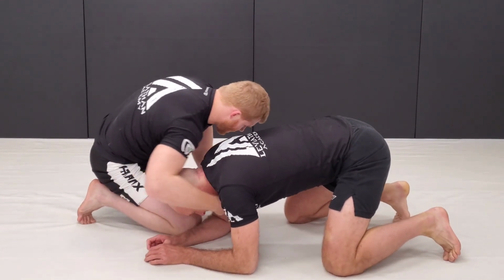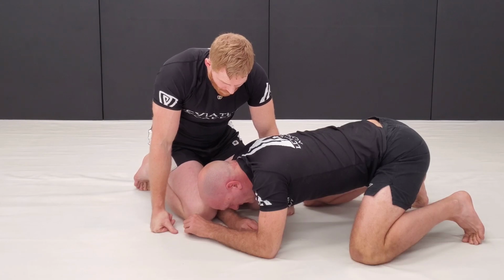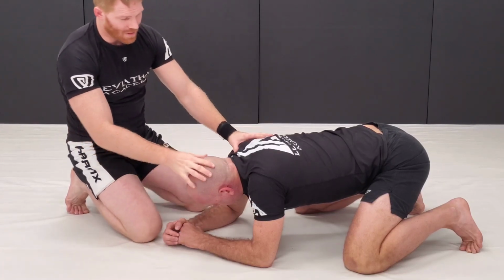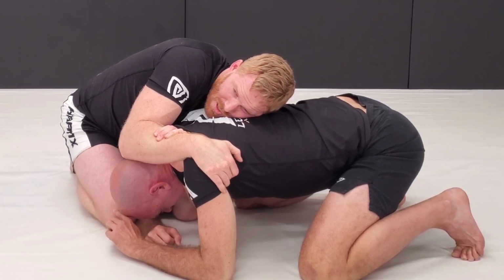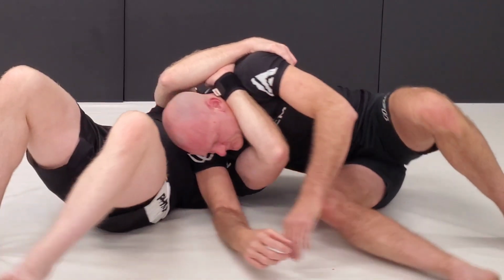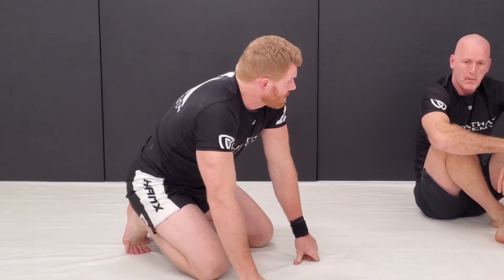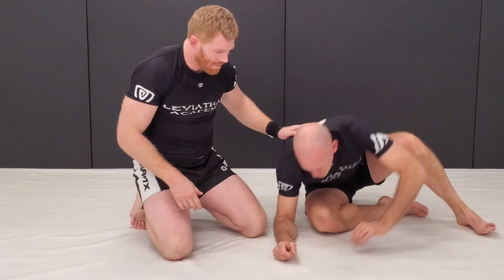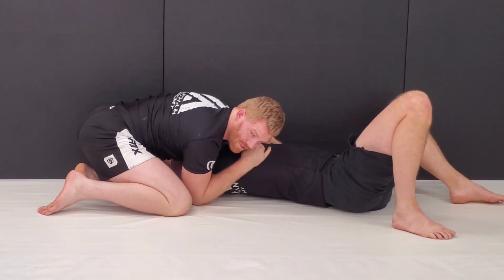Garry Tonon Darce Set-up(don't get stuck on your back)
How Garry Tonon sets up one of his Darce Chokes.